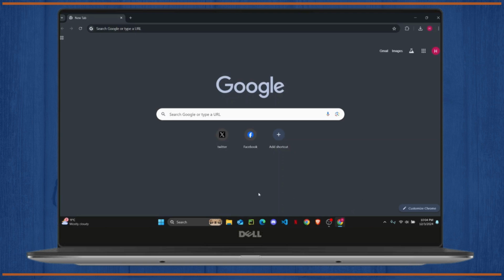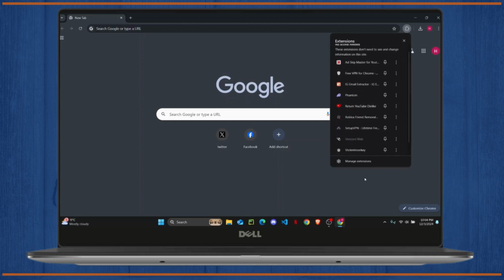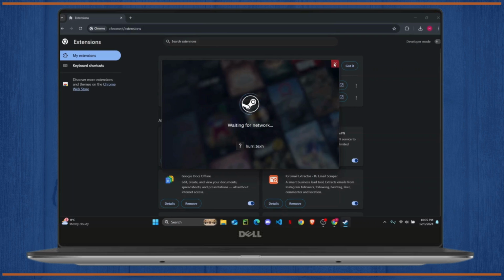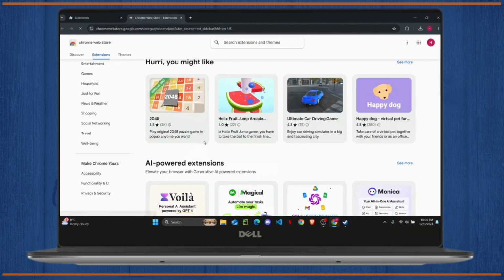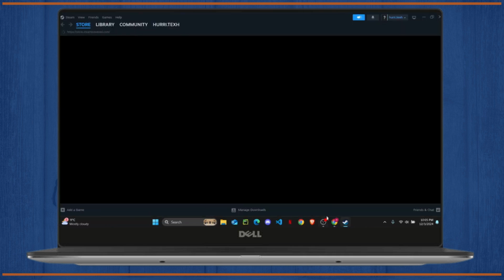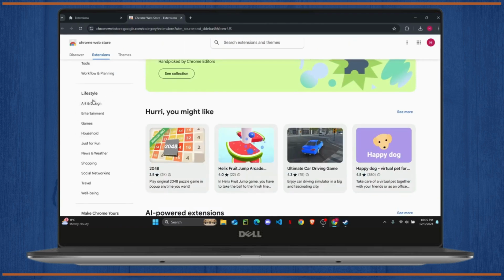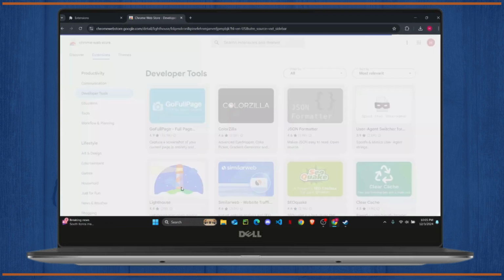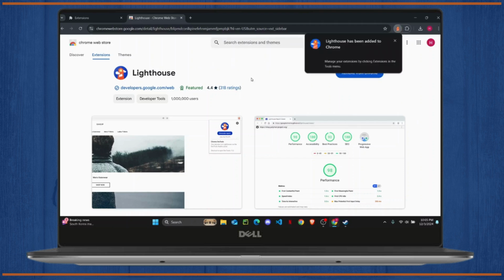How to Add Extensions on Chrome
Learn how to easily add extensions to Google Chrome in this step-by-step tutorial. Whether you're looking to enhance your browser’s functionality or find the best extensions for students, we've got you covered!

In this video, you'll discover how to add extensions on Chrome, as well as tips on finding the best Chrome extensions for your needs.

0:20 Step 1: Accessing the Chrome Web Store
0:45 Step 2: Adding Extensions to Chrome
1:10 Step 3: Managing Your Extensions